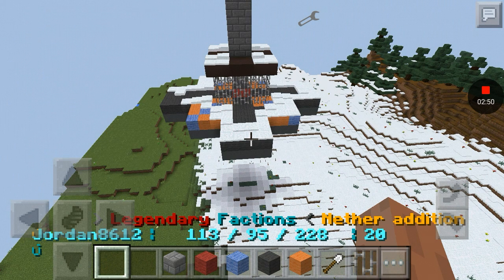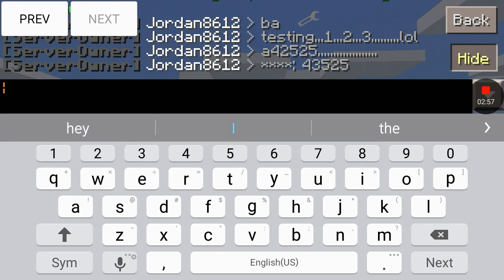MY MINECRAFT SERVER!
Hey! Download the leet app! Yes, im sponsoring the leet creators!

Server ip: a42525.leet.cc

Port: 42525